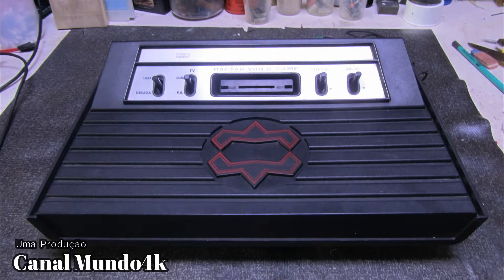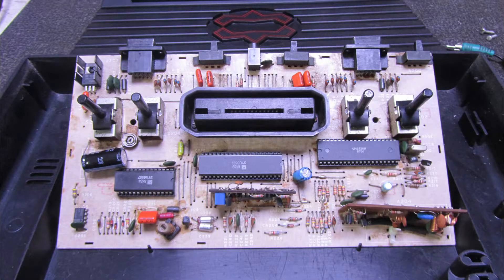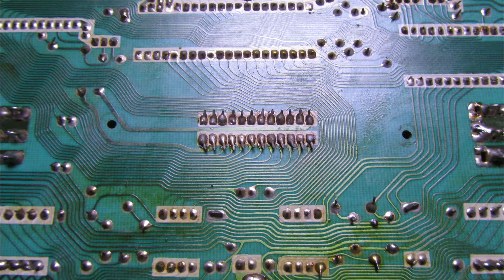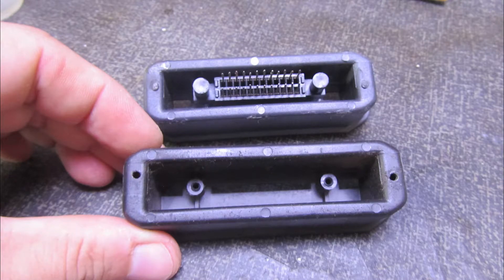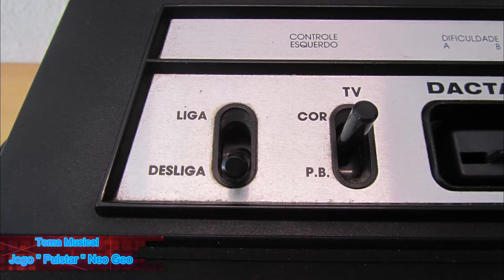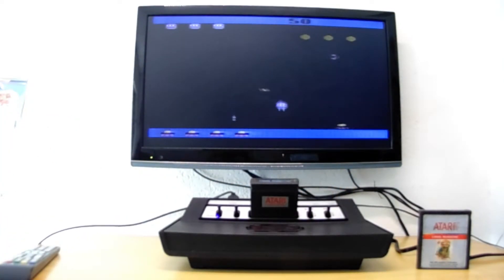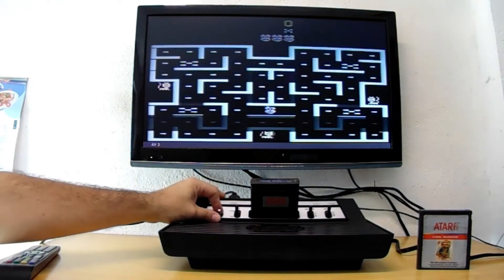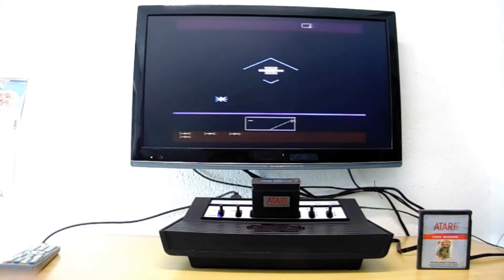Como Restaurar Um Dactar Logo Vermelho [ Passando para NTSC ]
Atenção : Curso de Manutenção Em video Games (Playstation, Xbox, Nintendo, etc.)

Atenção : Curso Completo De Eletrônica (Se torne Dono do seu Negócio)

Atenção : Curso De Eletrônica Geral (50 horas Bem Detalhado Vale a pena mesmo)

Atenção : Curso de Arduino para iniciantes (muito bom mesmo)

Atenção : Curso De Desenvolvimento de Games (Barato e Muito Bom )